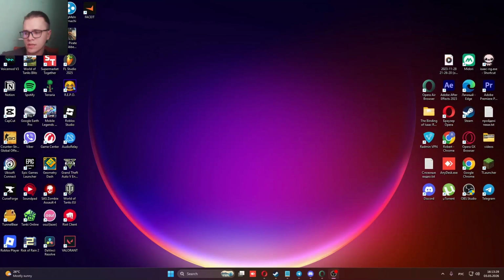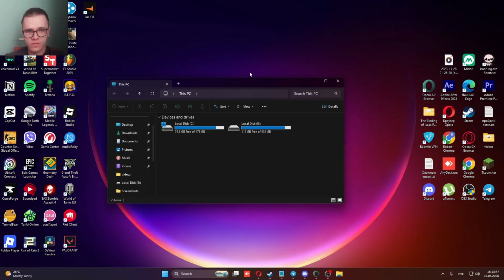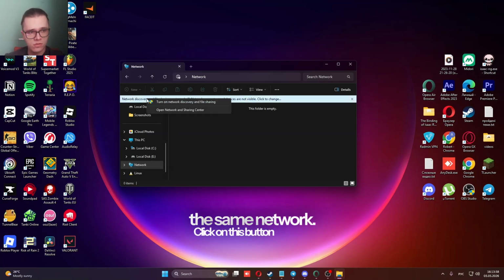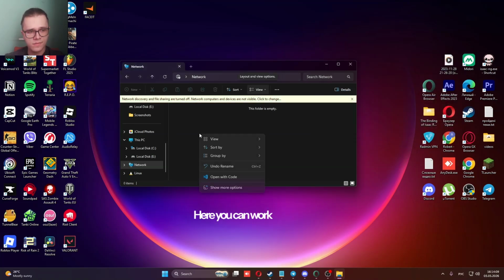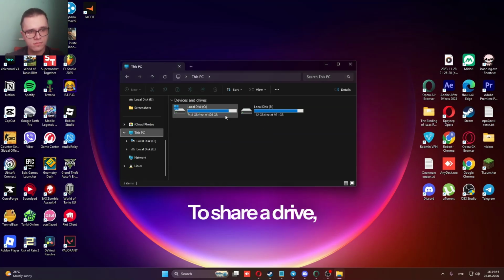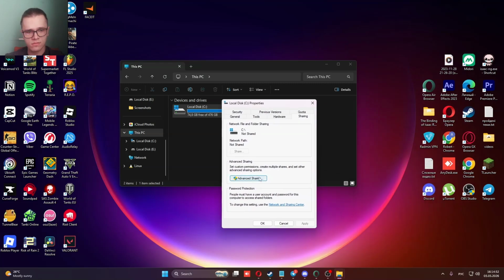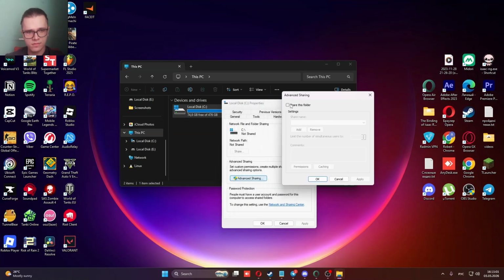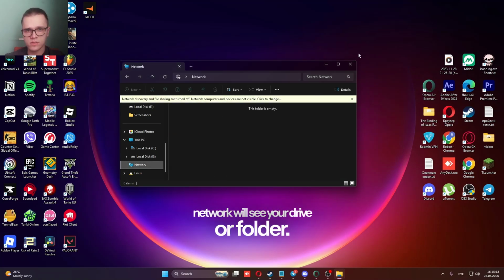How to share a folder or drive on Windows 11 - PC and laptop guide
In this video you will learn step by step how to share a folder or drive on Windows 11 using network sharing settings. We cover file sharing permissions, network discovery, access control, and how to connect from another PC or laptop. This guide helps you quickly share files and folders across devices on the same network without errors.